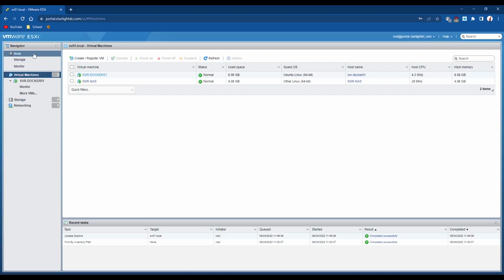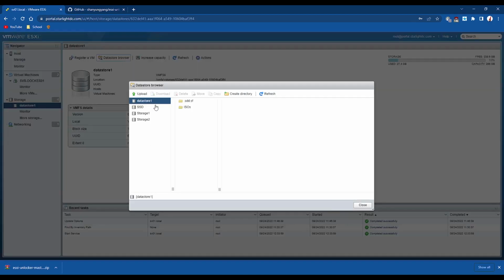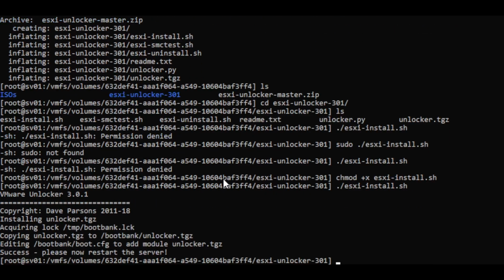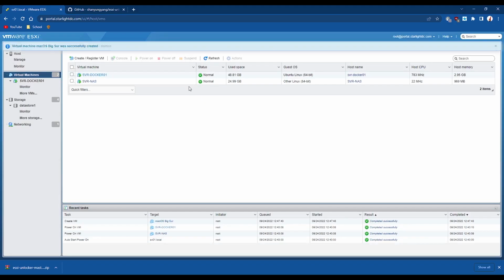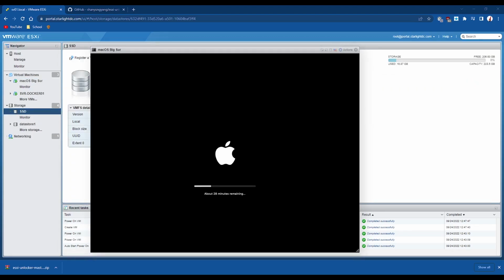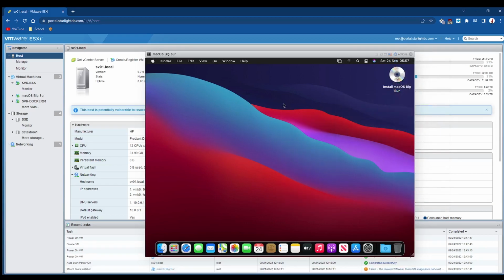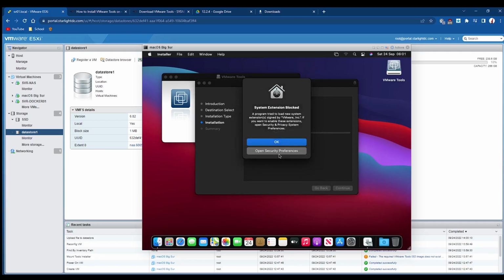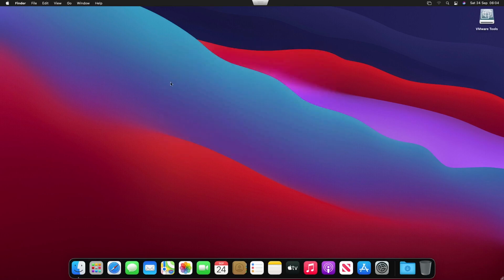Hackintosh The New Way Using VMware ESXi